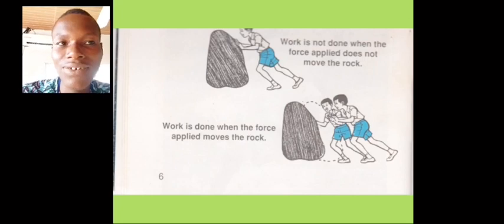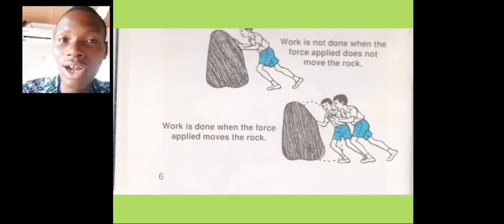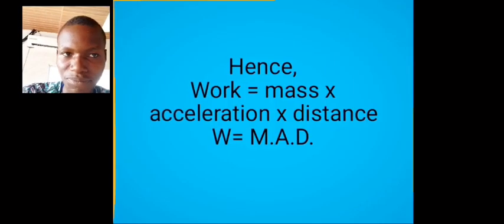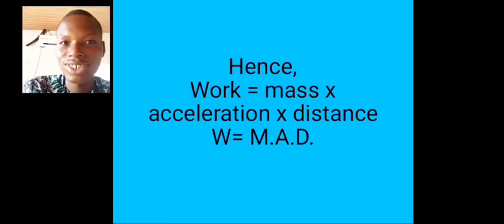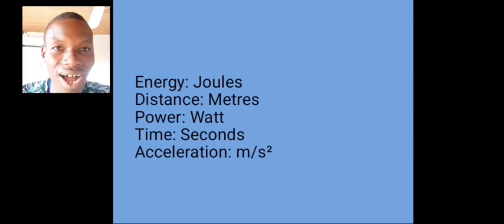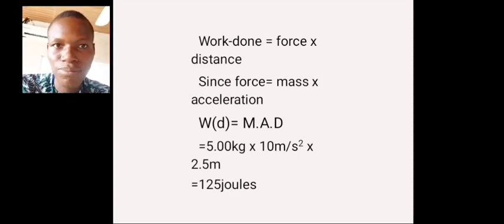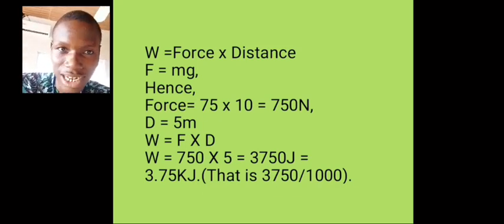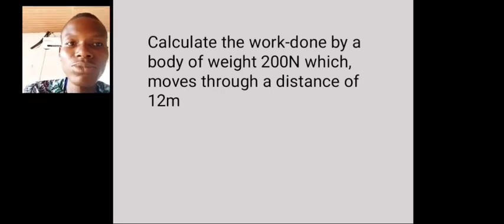Lecture on Work, Energy and Power by Mr Excellent Omoghene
Basic Science Teacher